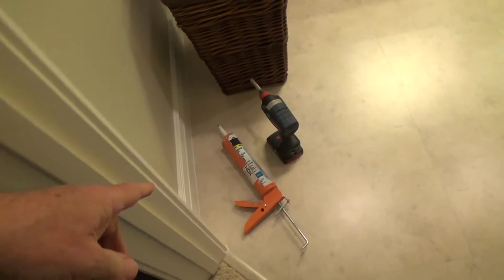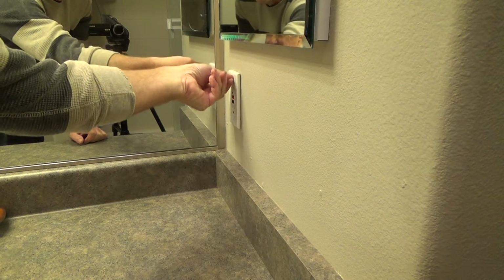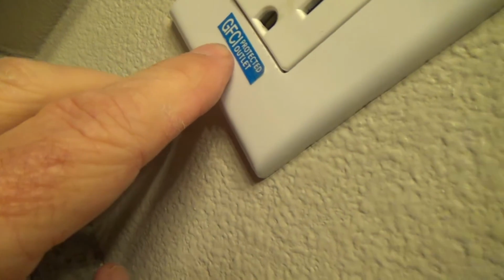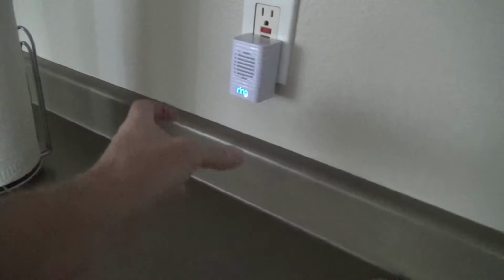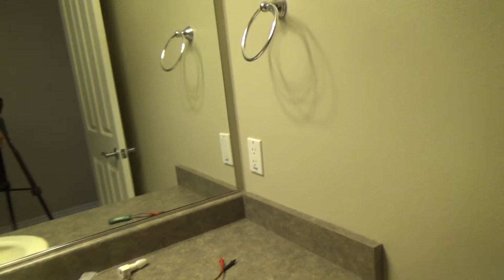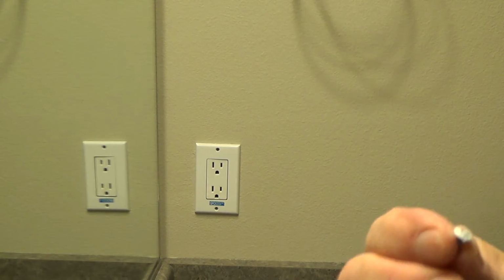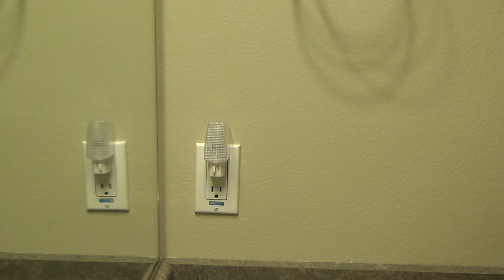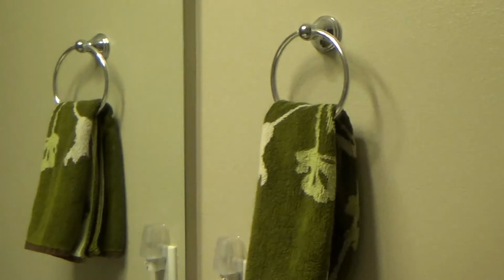How a GFCI Protected Duplex Outlet Works Without Actually Being a GFCI Duplex Outlet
How a gfci protected duplex outlet works without actually being a gfci duplex outlet is what this DIY howto video is about. Have you ever seen a standard electrical duplex outlet that has a little piece of tape on the cover plate that says gfci protected outlet? Did you ever think about what that actually means? How would you go about turning off that particular duplex outlet without going back to your electrical sub-panel & turning off the breaker for that actual duplex outlet? Would you know what to do? Well that's what this DIY howto video is about. Watch & learn as VideoJoeShows you what VideoJoeKnows...how a gfci protected duplex outlet works without actually being a gfci duplex outlet.   Nice!